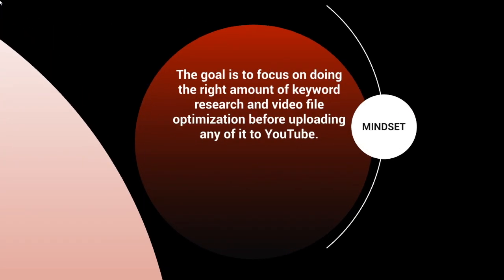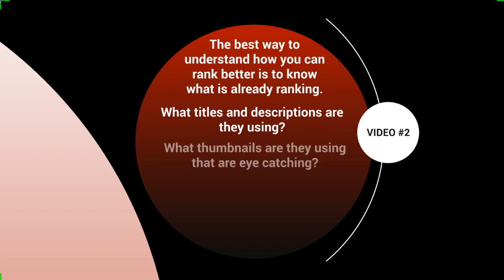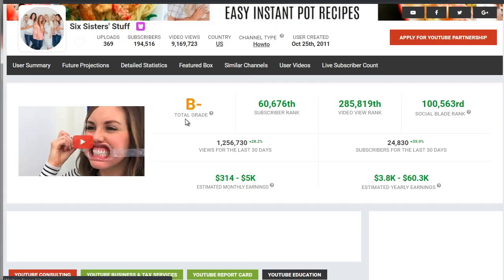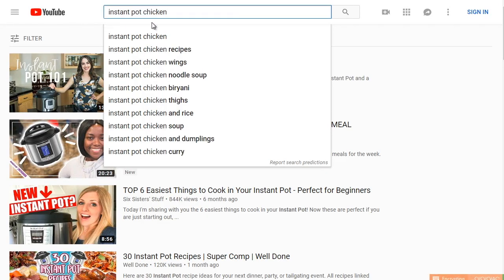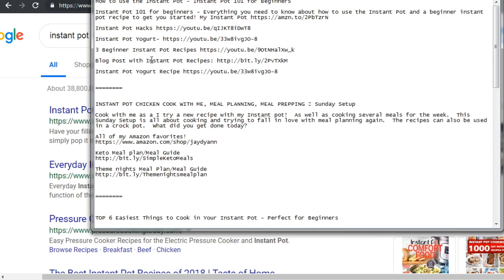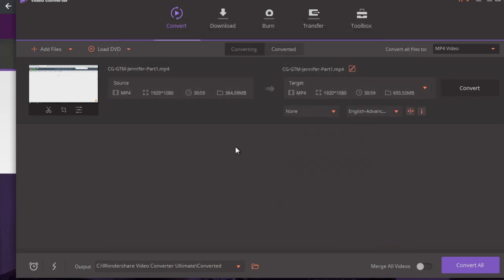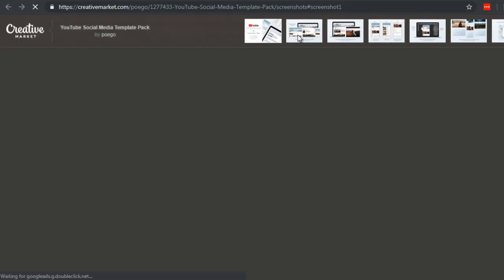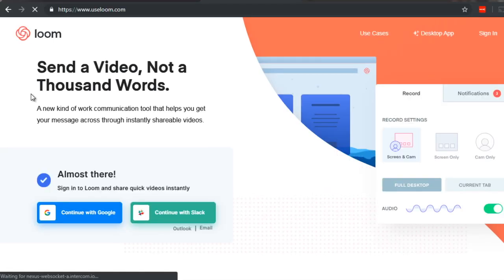Crush YouTube Algorithms: 30-Minute SEO Masterclass for 2024 📈🎯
In this video, we will share some tips and tricks about how to do YouTube SEO within 30 minutes. Those who are facing problems with YouTube SEO can watch this video til the end.